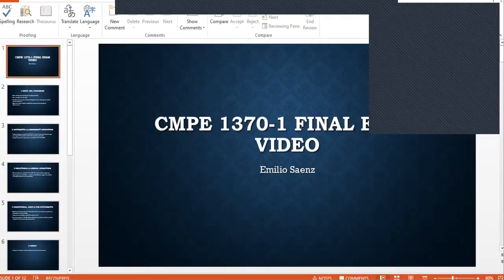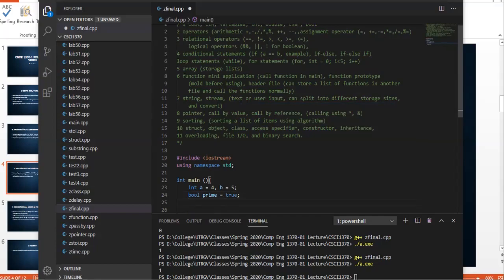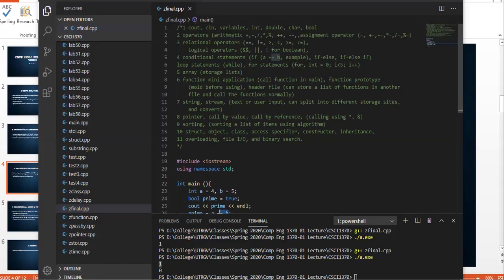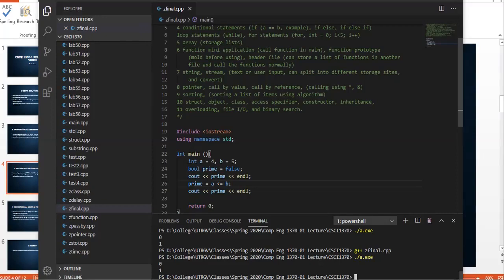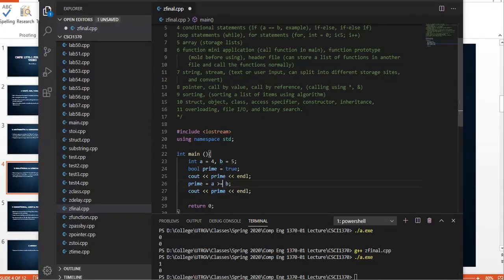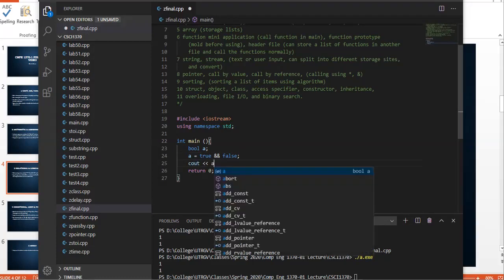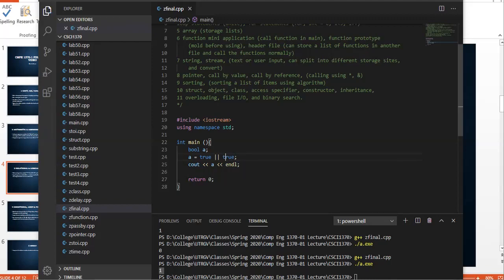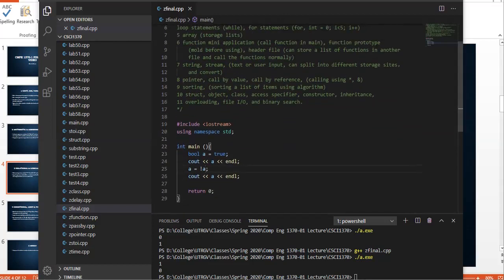CMPE 1370 1 Topic 3